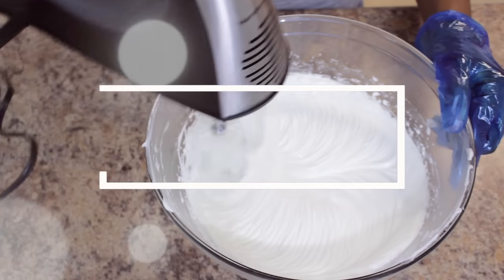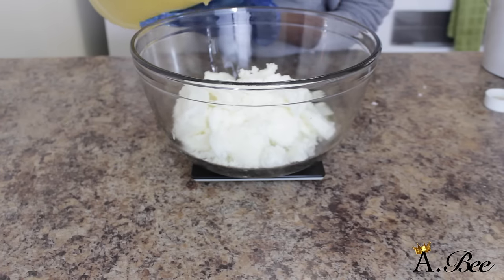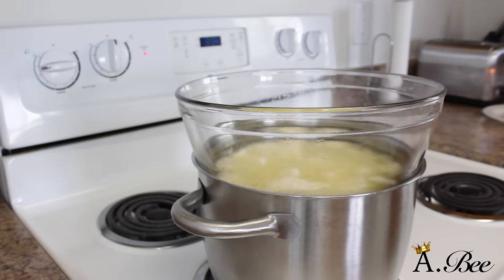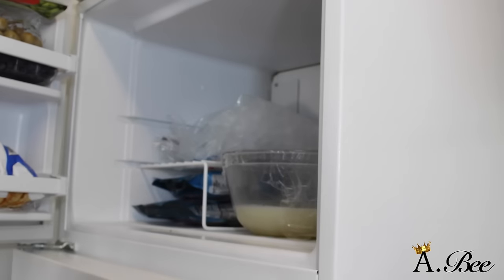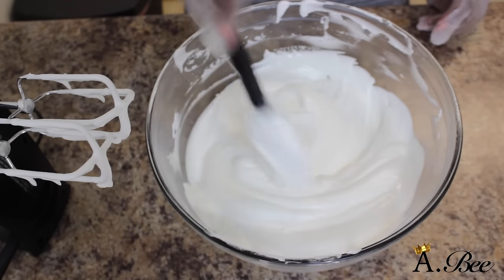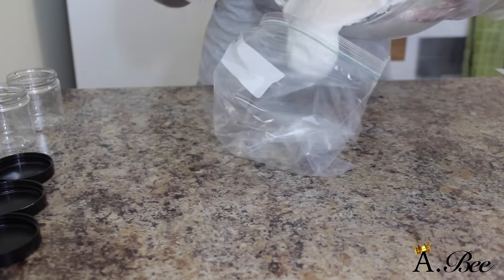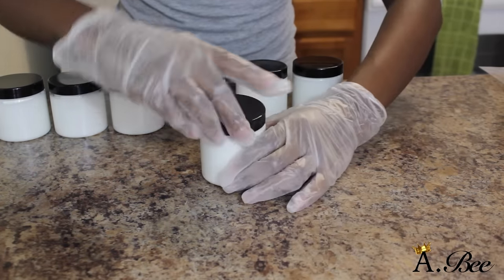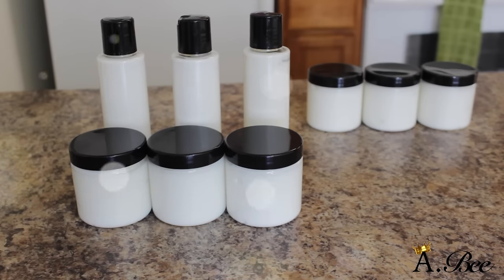DIY | Super Creamy Shea Butter Mix!!! (Body & Hair)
Hey Loves! In this video, I will be sharing the updated version of how I make my DIY Creamy Shea Butter Mix!

I N G R E D I E N T S:

-Shea Butter
-Castor Oil
-Coconut Oil

I like to keep the ingredients in my Creamy Shea Butter sweet and simple! :)

You can add whatever oils you like...it's all a personal preference.

2) Like this video
3) Leave a comment telling me what product(s) you like to use to seal moisture in your hair.
4) One comment per person
5) If under 18 yrs, you must have permission from a parent or legal guardian to enter the giveaway.

-3 Winners will be chosen randomly and will be contacted by me personally via Youtube.

Cant wait to read the comments!!! :D